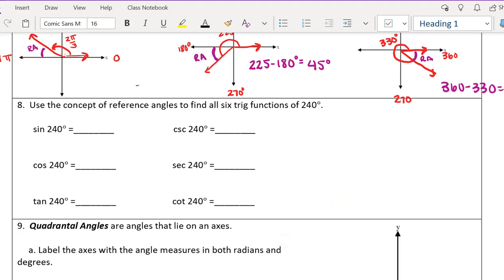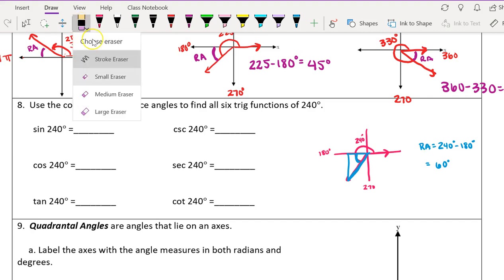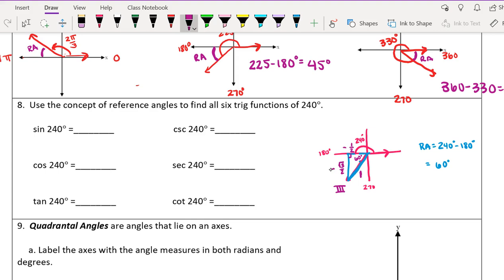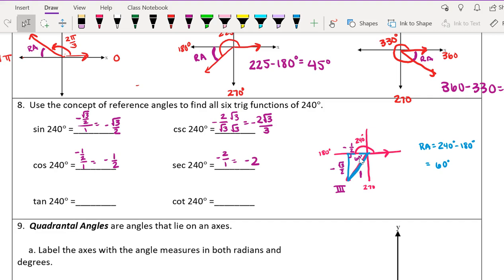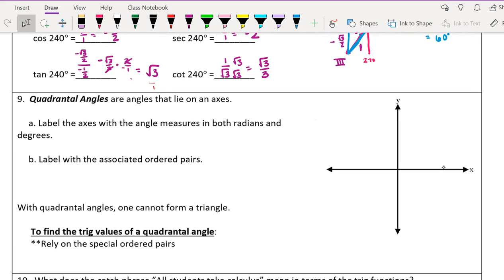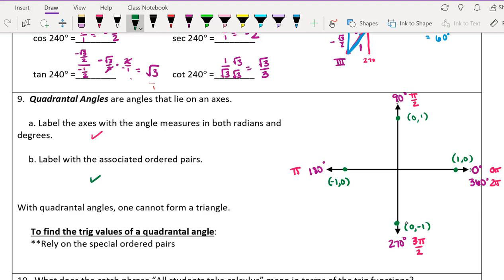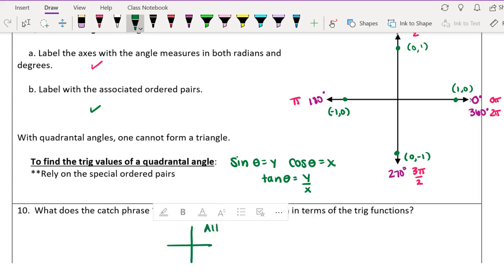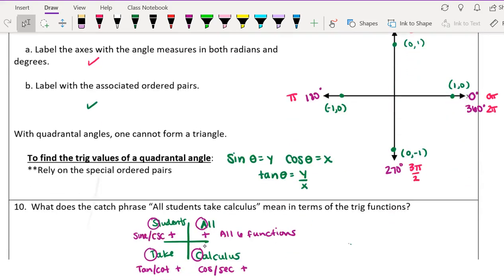U7 Review Part 4